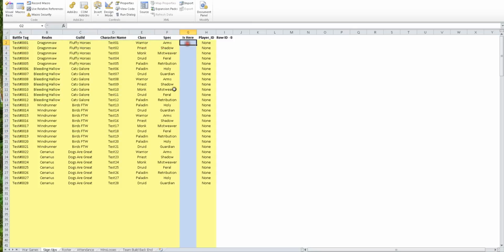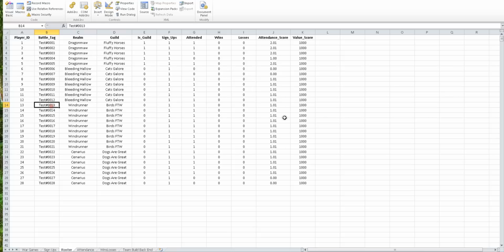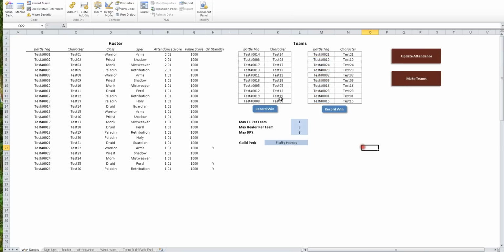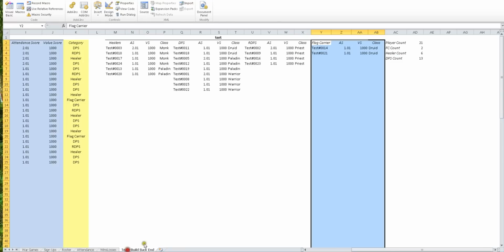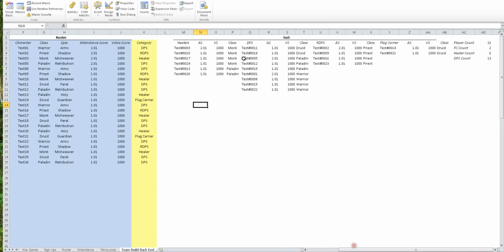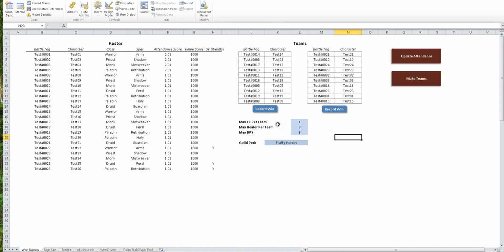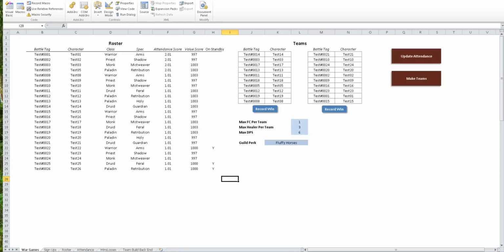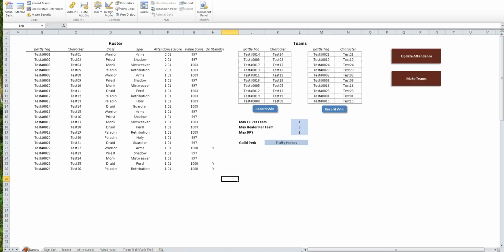War Games Vid